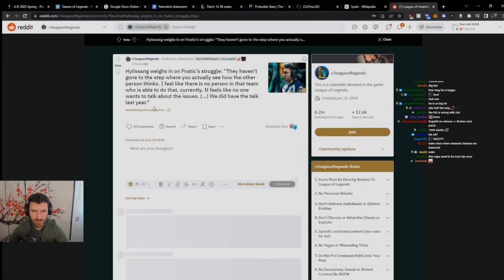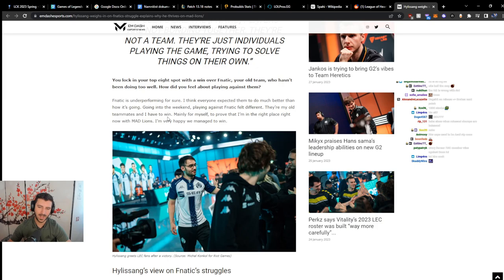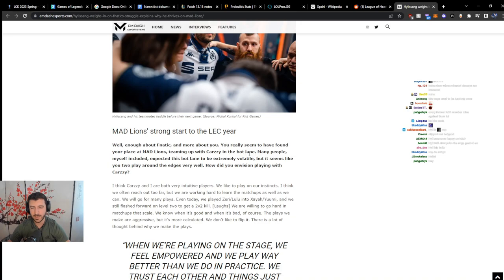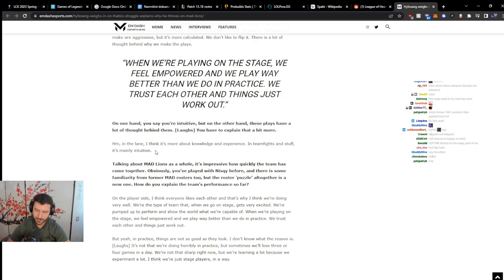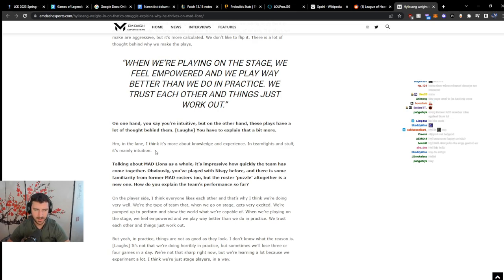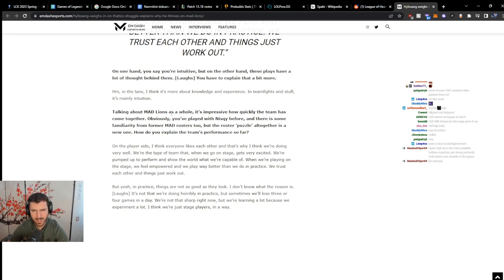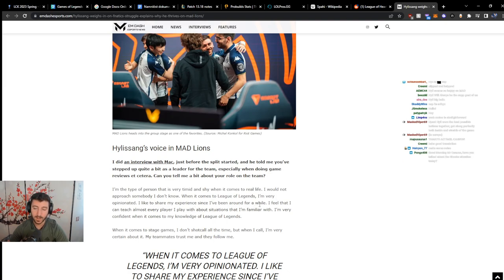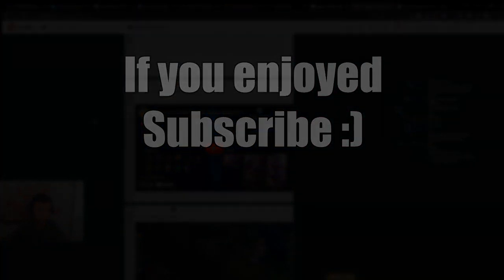YamatoCannon About Hylissang At MAD Lions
Hylissang is up there with the best supports of the LEC 2023 Winter Split. I will tell you what I think about him at Mad Lions and as a player.